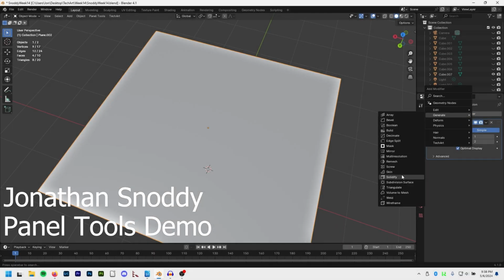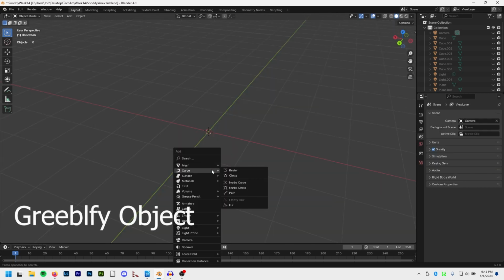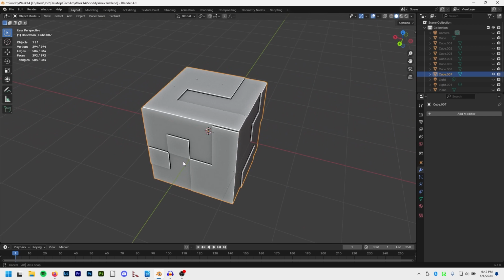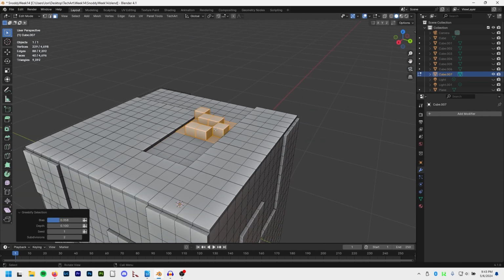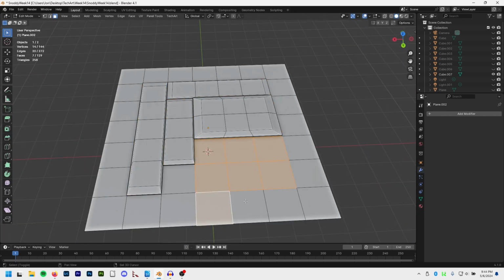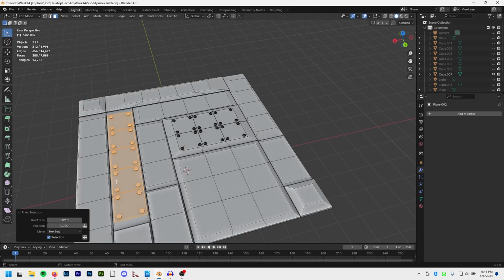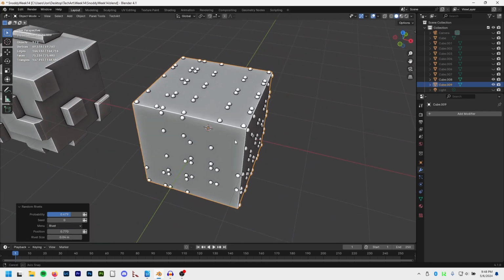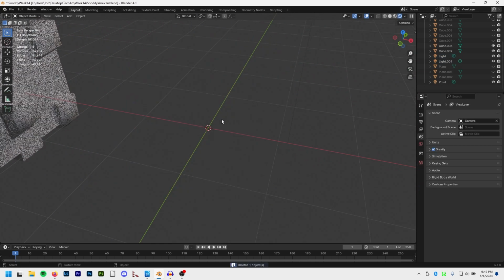Panel Tools Demo (Tech Art SGD 239 Final Presentation)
Final Presentation for SGD 239 at WTCC.